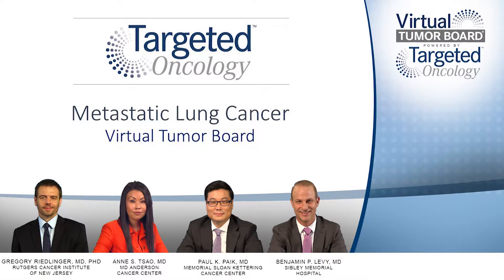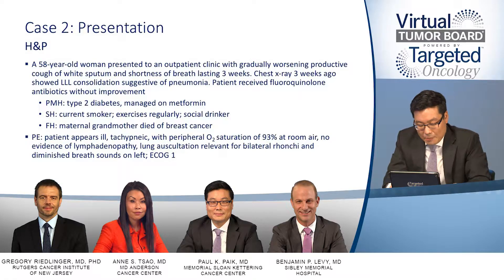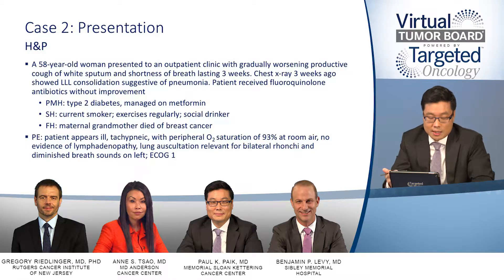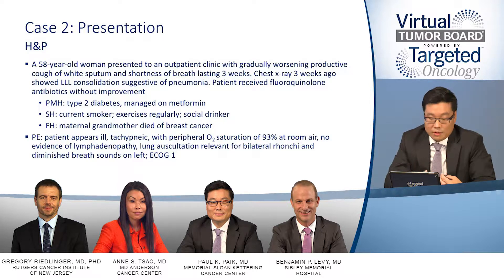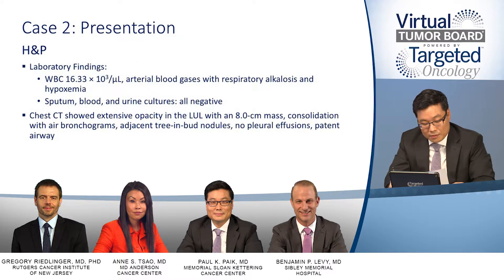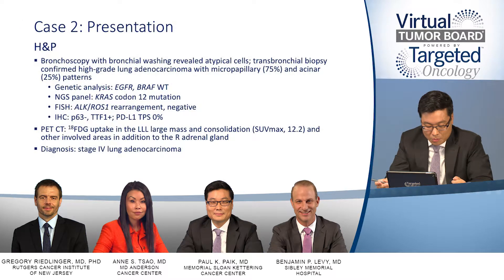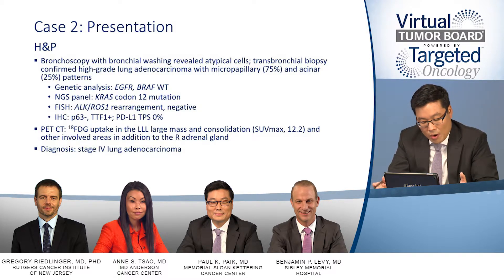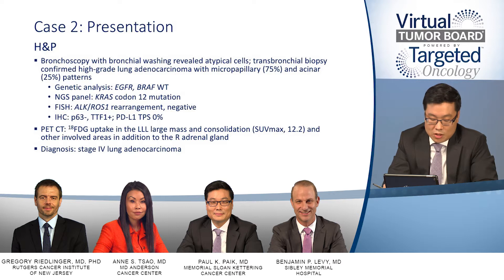Case 2: Stage IV PD-L1–Negative, KRAS-Mutant Lung Adenocarcinoma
Paul K. Paik, MD, discusses factors considered in the diagnosis of a 58-year-old woman with stage IV PD-L1–negative, KRAS-mutant non–small cell lung cancer.